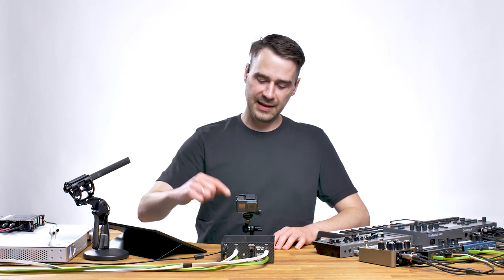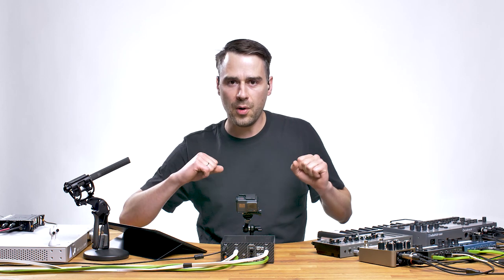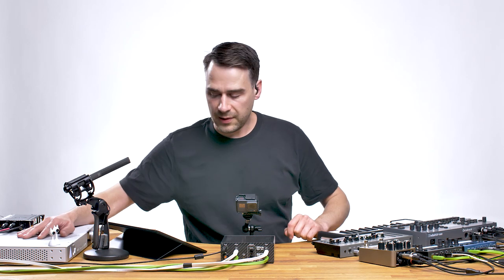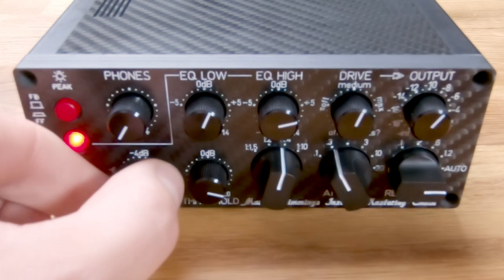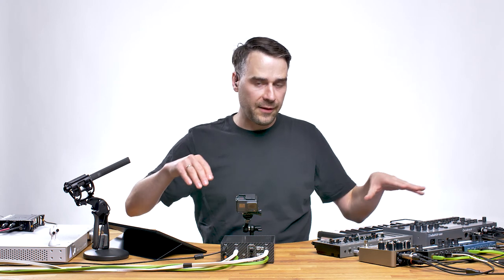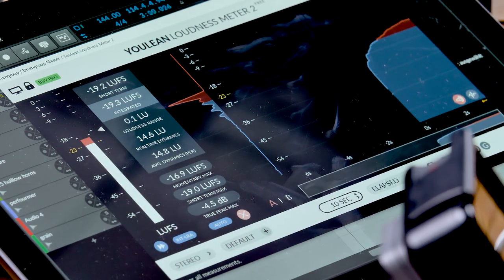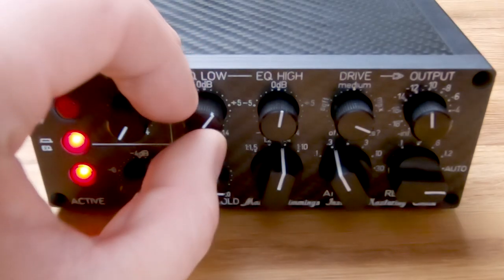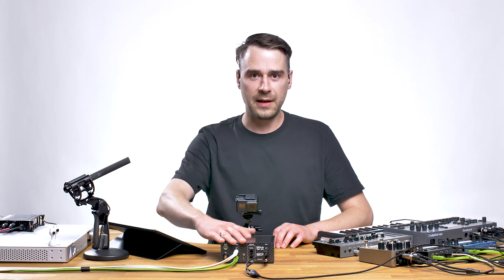DOCtron - IMC (Martin Stimming's Instant Mastering Chain)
Stimming launches his first piece of music gear – The Instant Mastering Chain

Hamburg-based producer, Stimming has become renowned over the years for bringing a truly original sound to electronic music. Mixing hand-made textures, field recordings and the latest gear in his compositions, Stimming has earned his stripes as a dance-floor veteran and technical maestro frequently reviewing electronic music equipment for respected platforms worldwide. After many years playing Ableton based live-sets, Stimming took a U-turn in his career getting rid of the computer on stage. The decision raised the need for a portable mastering solution.

“When I decided to not have a computer on stage, I immediately faced the problem of mastering my signal on stage in real-time. Five years, a couple of different approaches and 12 prototypes later, I have a solution for this problem!”

For any electronic music artist who is playing a live set, the struggles of getting the master out sound loud and crisp will be familiar. This challenge led Stimming on a quest for a great sounding, portable, purely analog “mastering studio”. Having found none that met his criteria, Stimming joined forces with Middle Franconia-based technician, DOCtron, to bring his idea to life. “It fits in our carry-on luggage and makes the signal loud and present enough to compete against the DJ,” explains the producer, “in fact, gaining more than 2db LUfs while the sum being glued together and sounding punchy and compact is what this machine delivers! And during the last two years, I realized a side effect: those properties are very welcome in the studio as well!”

The Instant Mastering Chain is a fully analog audio processor chain in a carbon-made, portable package weighing 1kg only. It consists of a British Style two band sweetening EQ, a well-known VCA bus compressor design and a special drive circuit that is able to drive a pair of Lundahl ® audio transformers until the edge of their specifications. Although the device was designed with hardware-only live sets in mind, it also works wonders in the studio - especially as a powerful bus compressor.  The Martin Stimming Instant Mastering Chain is handmade by DOCtron in Mittelfranken, Germany.

Martin Stimming's Instant Mastering Chain is out now and we are shipping worldwide except US and JP for now. Stimming hopes the device will inspire more musicians and producers to rid concerts stages of computers.